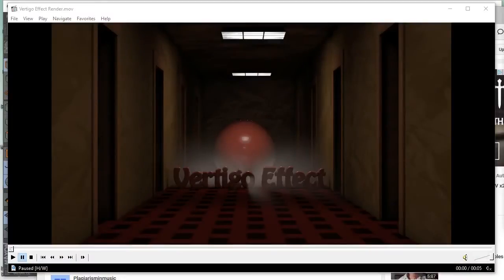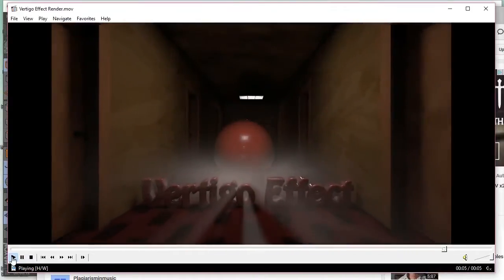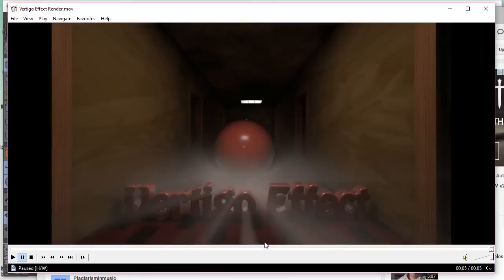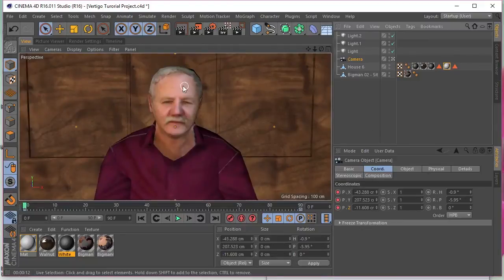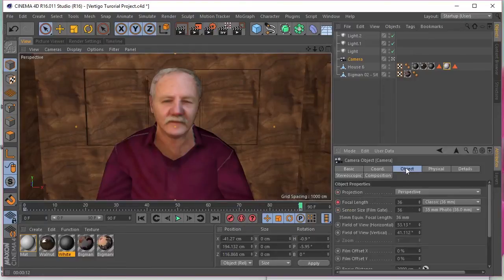Cinema 4D Tutorial - Vertigo Effect: Camera Move and Zoom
In this Cinema 4d (C4D) tutorial, I demonstrate how to use a few basic keyframes to animate the camera movement and zoom, to reproduce the vertigo effect.  The vertigo effect is best known for it's use in films like Vertigo (obviously), Jaws, and others.